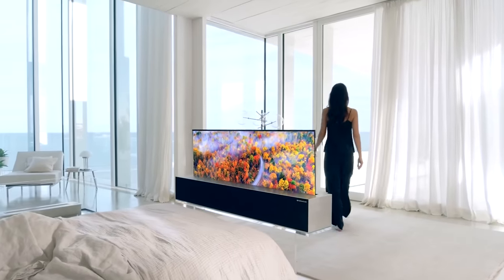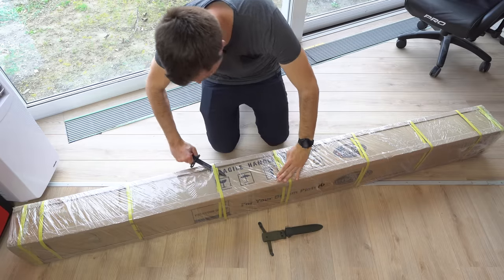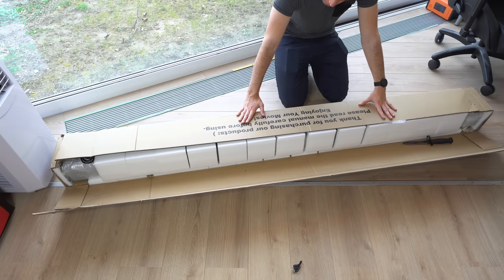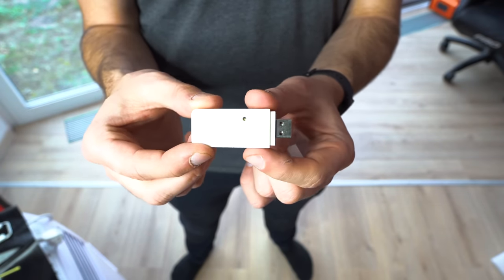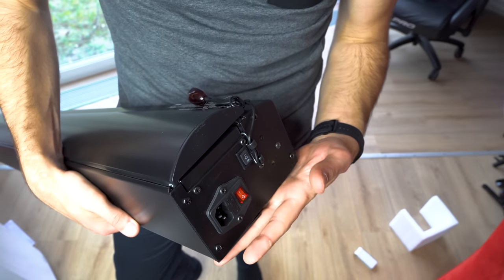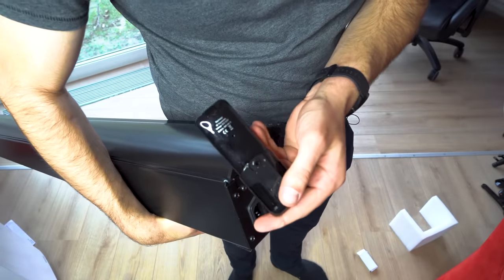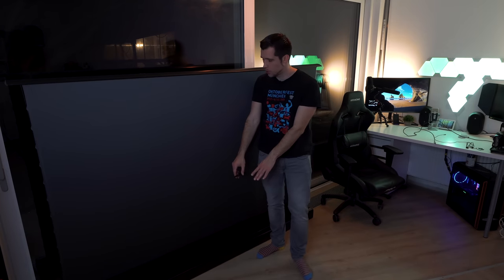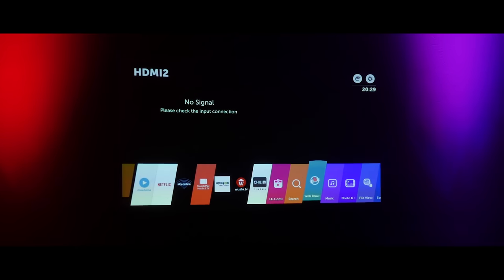Best 4K Laser Projector 2020 Screen - VIVIDSTORM 100" Floor Rising ALR SCREEN REVIEW !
The VIVIDSTORM Screen is an amazing 100" Floor Rising ALR Home Theater Projector Screen. Check it out here: Vividstorm screens US
↓↓↓↓↓↓↓↓↓↓↓↓ open up for more info ↓↓↓↓↓↓↓↓↓↓↓↓↓↓
►►►Smart TVs without Tuner (*Advert)

* Phones borrowed from Trading Shenzhen - No paid Placement.